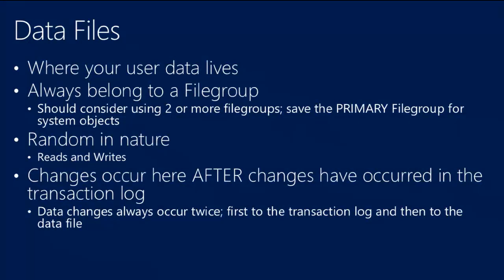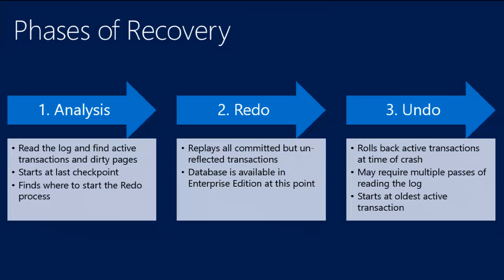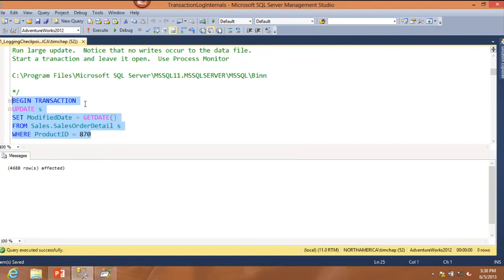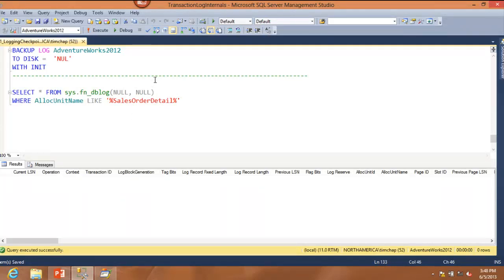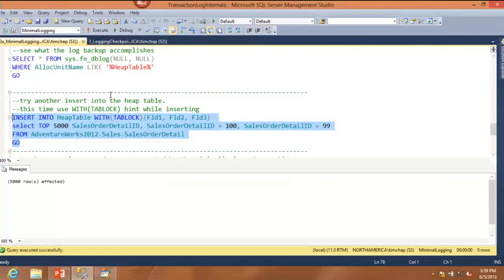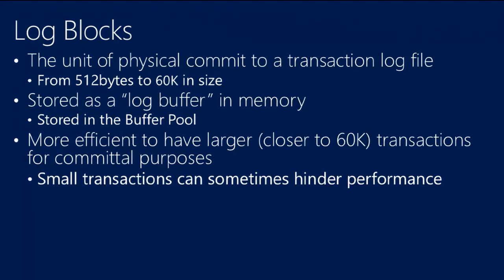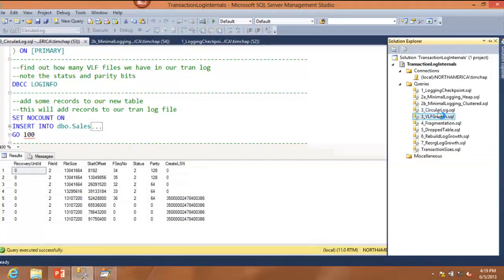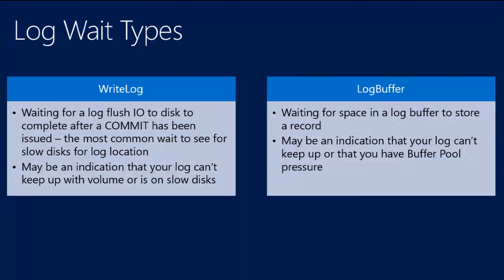TechEd North America 2013 Microsoft SQL Server Transaction Log Internals